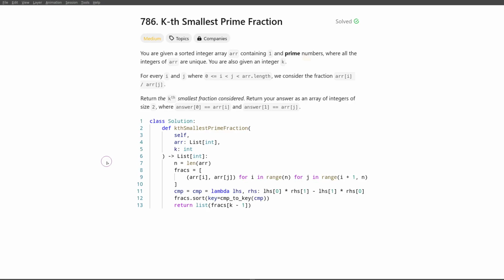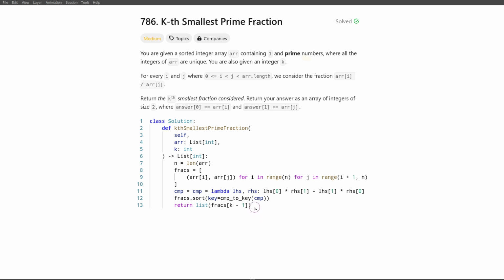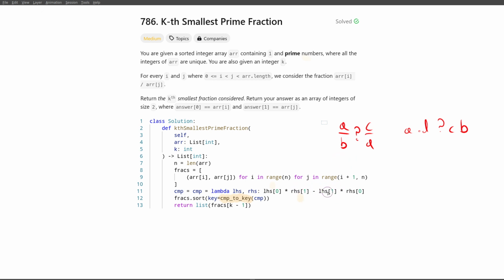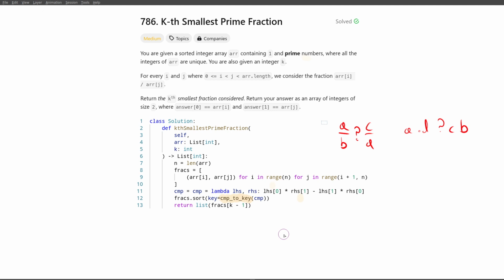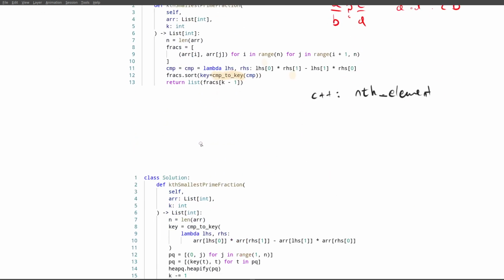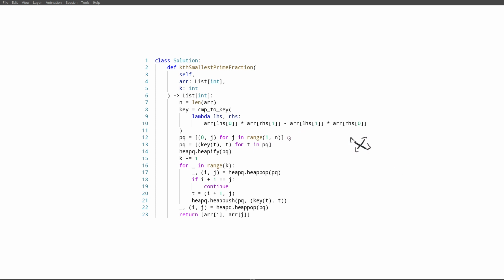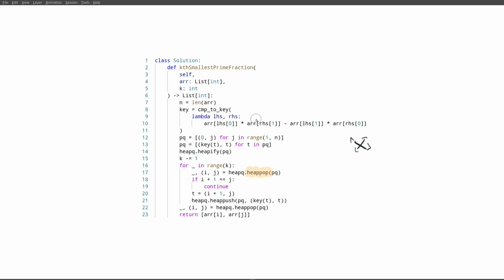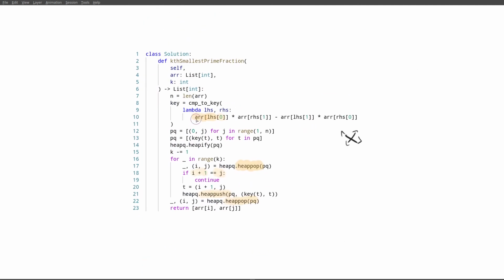[May 10, 2024, LeetCode daily] 786. K-th Smallest Prime Fraction - Python, solution explained